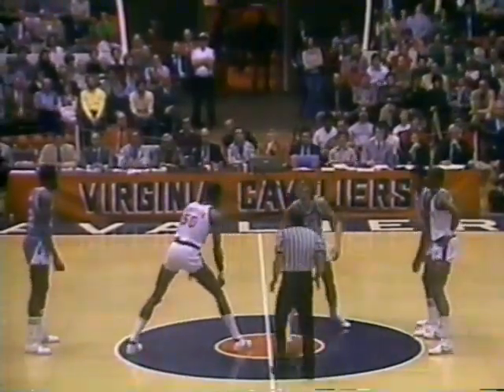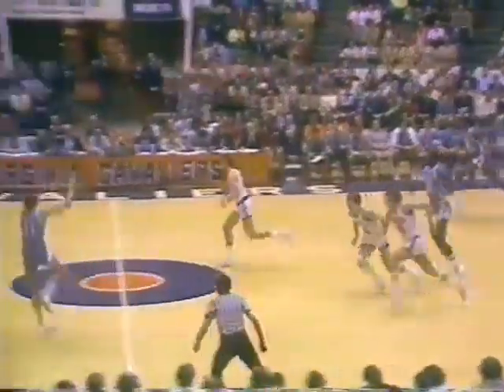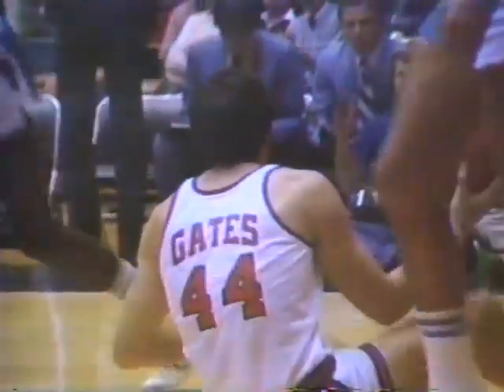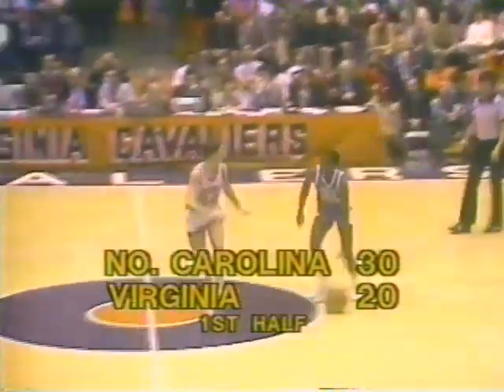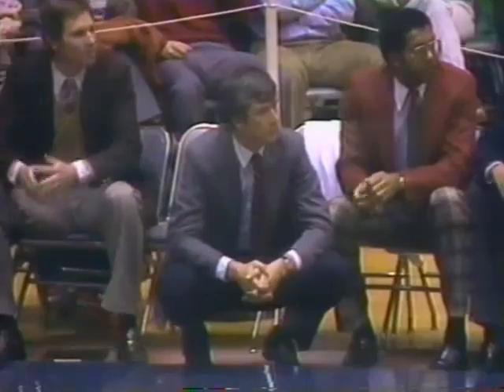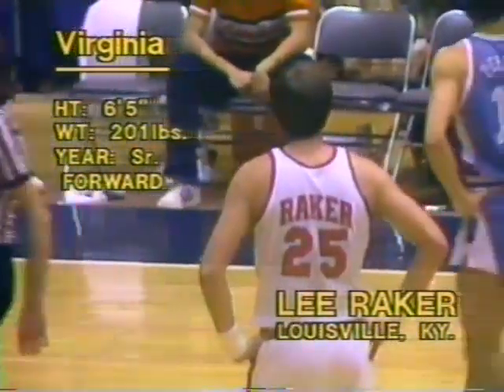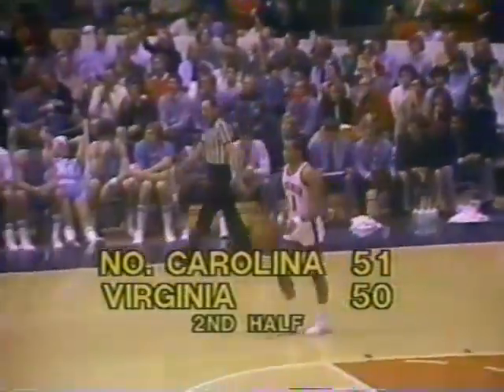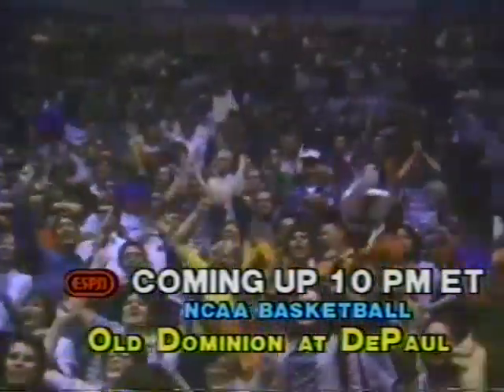1981 Virginia Cavaliers vs North Carolina Tarheels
1981 Virginia Cavaliers vs North Carolina Tarheels